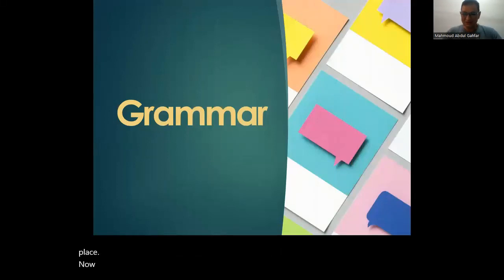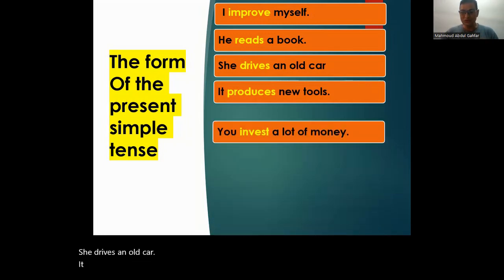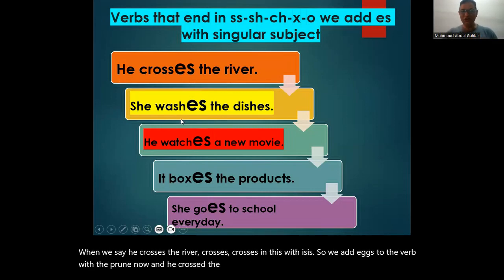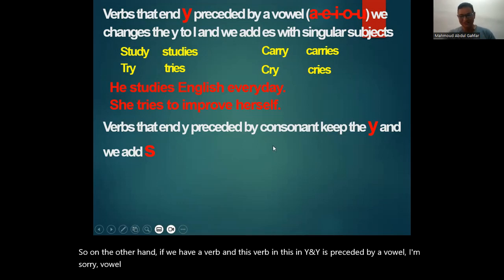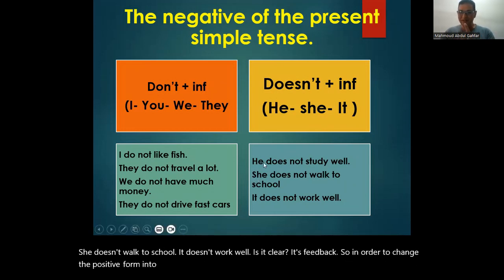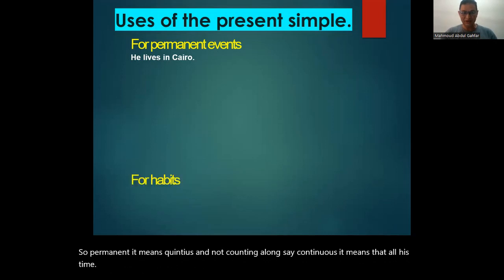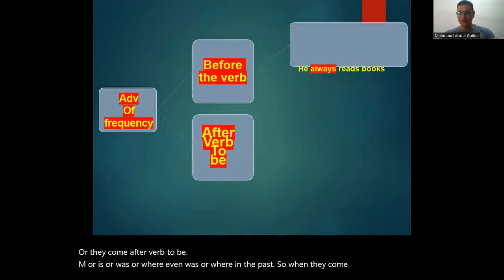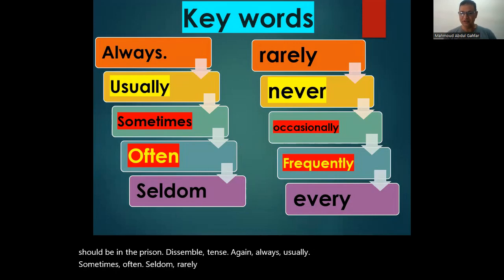The present simple tense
In this video I present the present simple tense with simple examples for language schools.